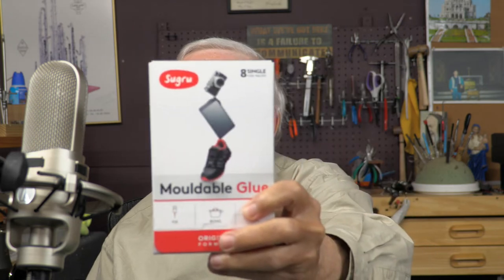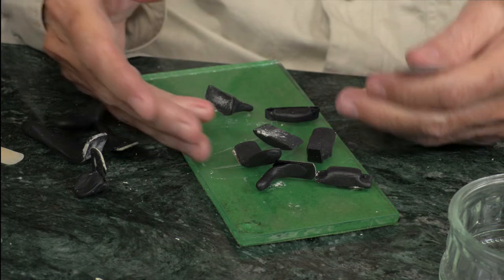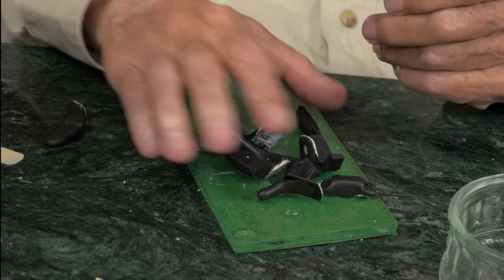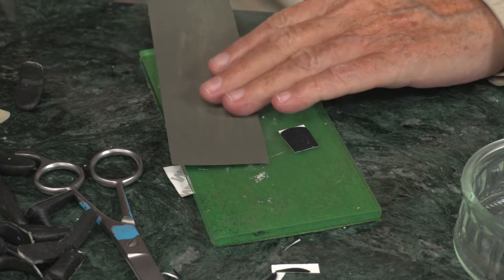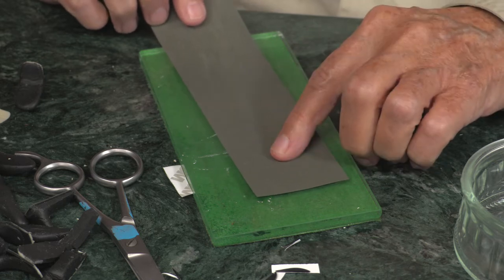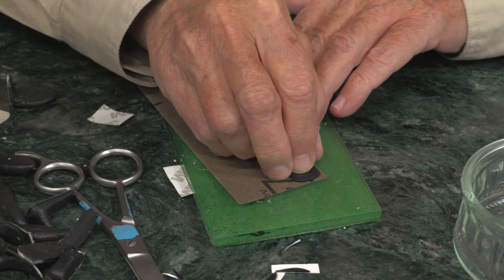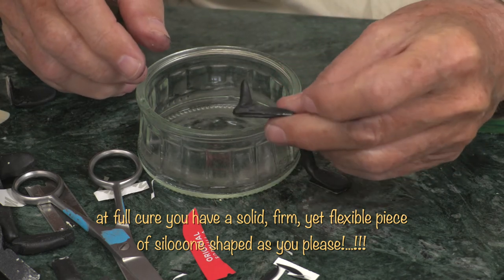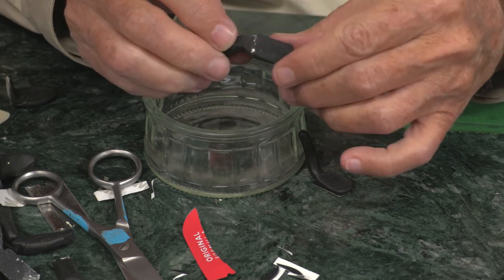how to make the world's best tip finishing tools--EZPZ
A show and tell video on how to make GREAT clarinet tip finishing tools that will transform the tonal quality and response of your reeds!--and it's inexpensive!